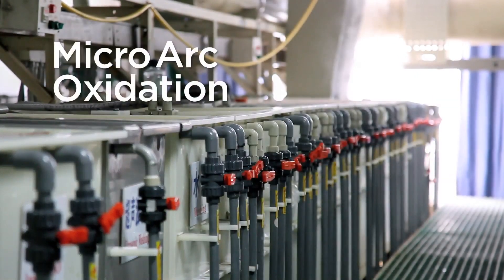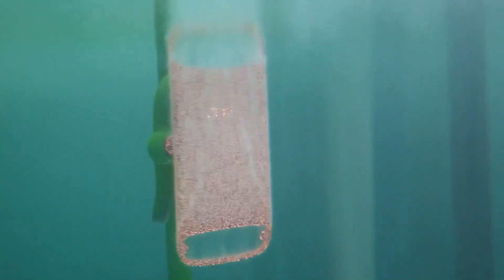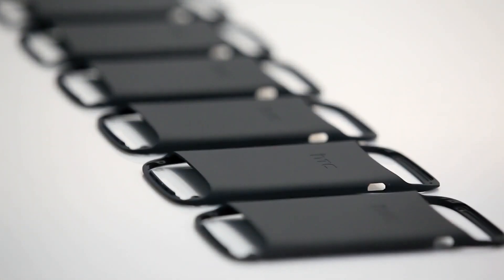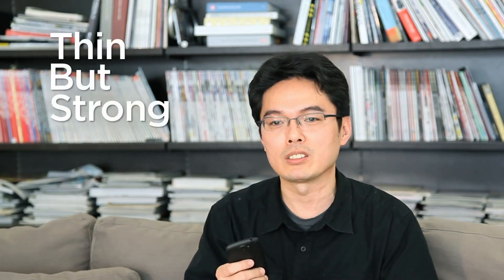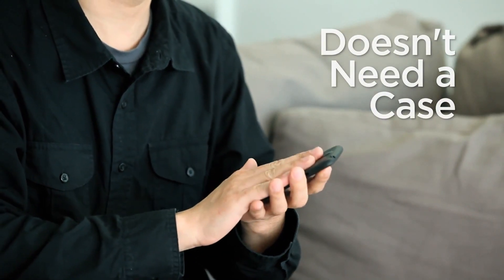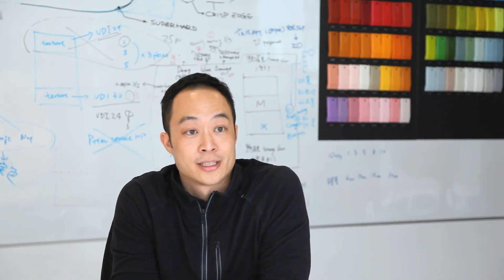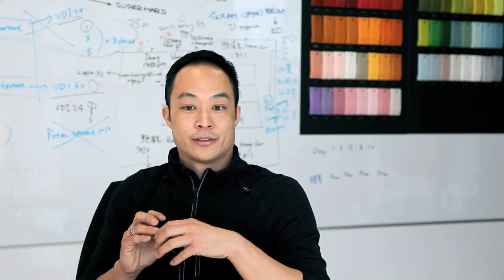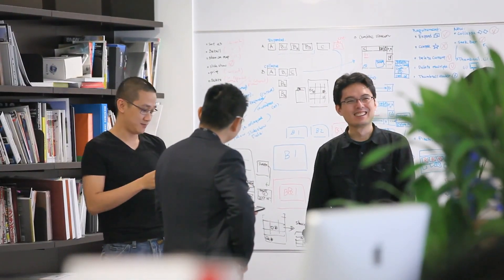Fabrication HTC One S - Metal Oxydation